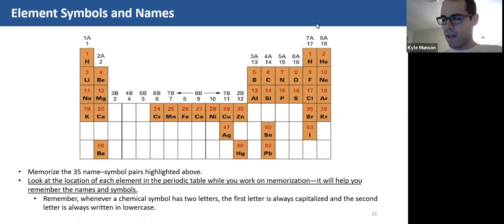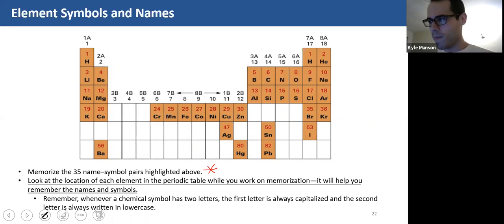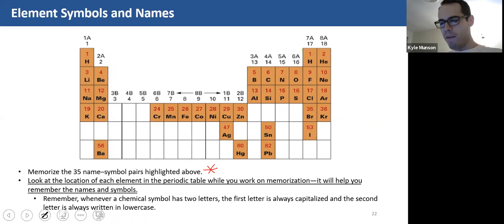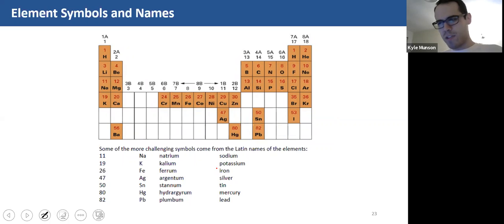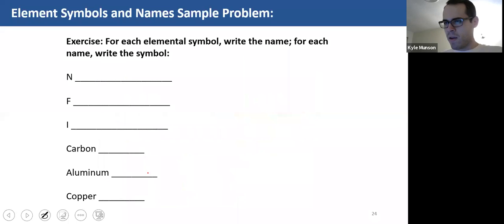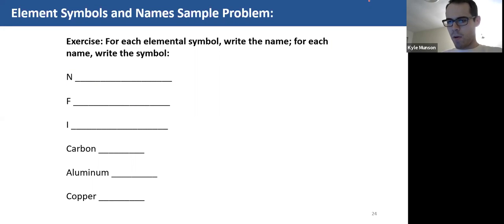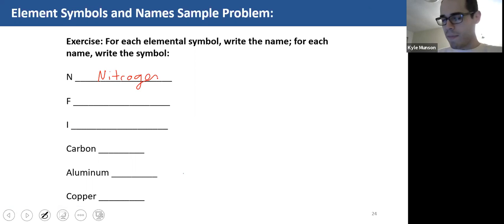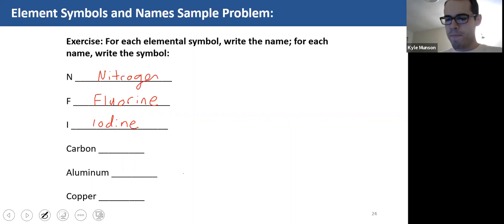Chapter 5.7: Elemental Symbols